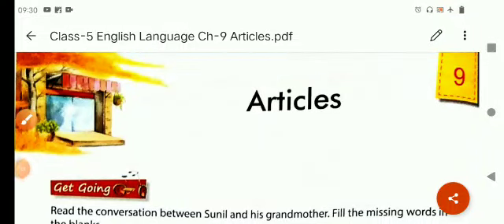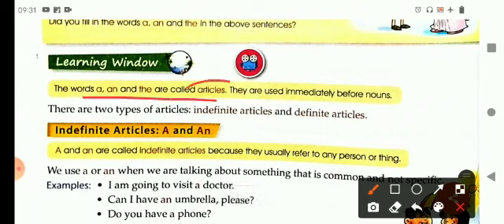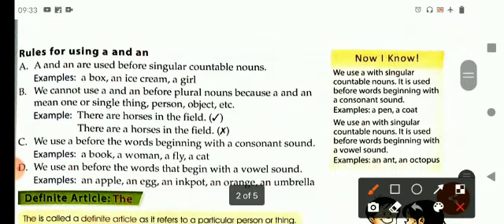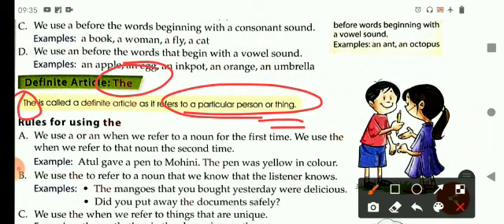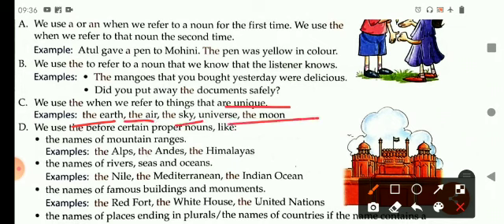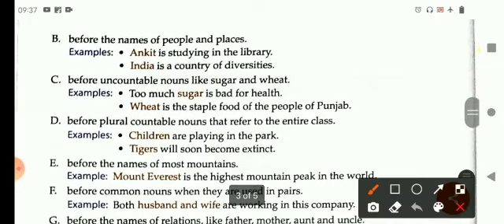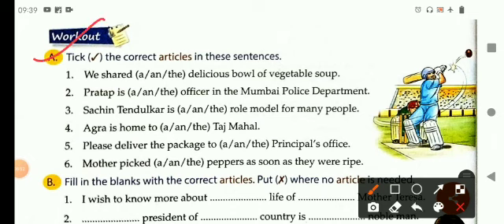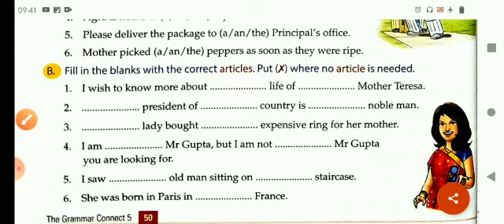Class 5 English Language Ch-9 Articles . Single Video